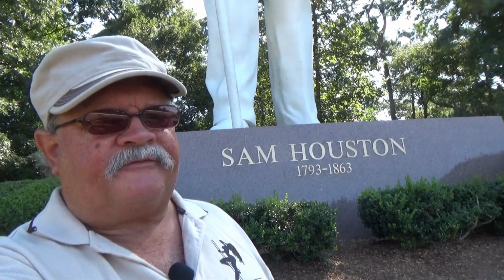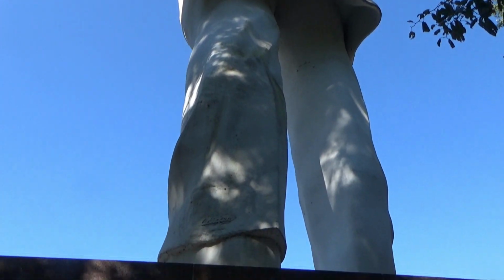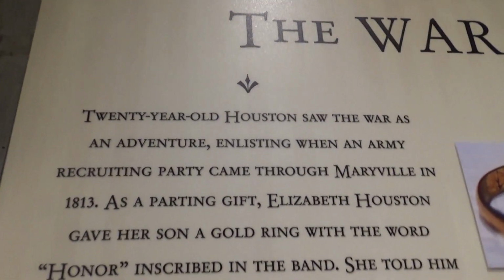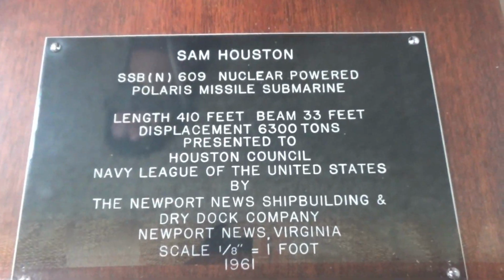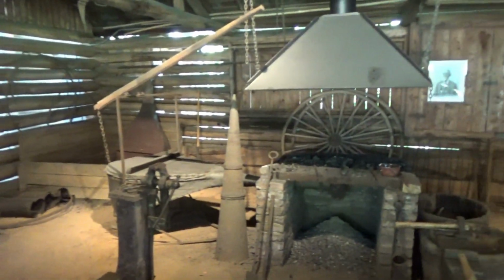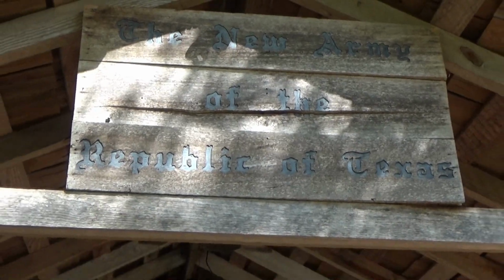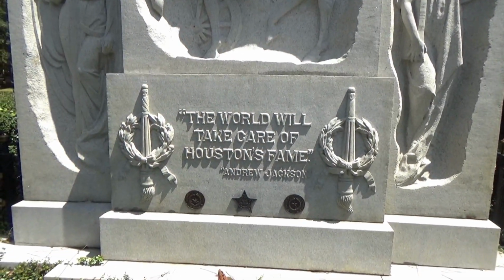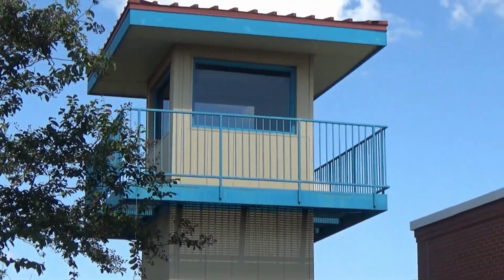A few things to see around Huntsville, Texas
Sorry about the audio in some places - my remote mic went bad during recording but I had a spare in the RV